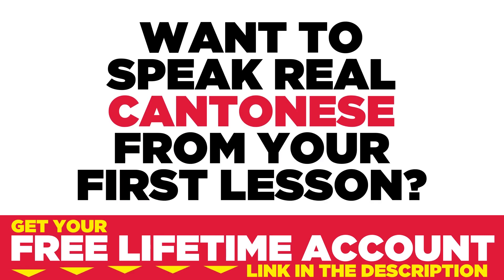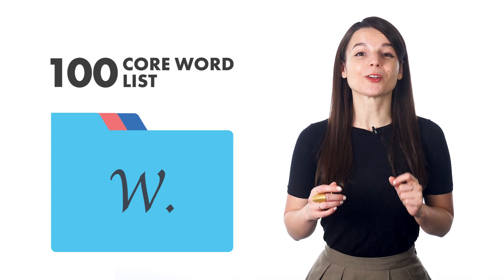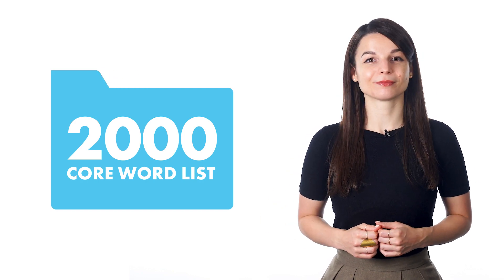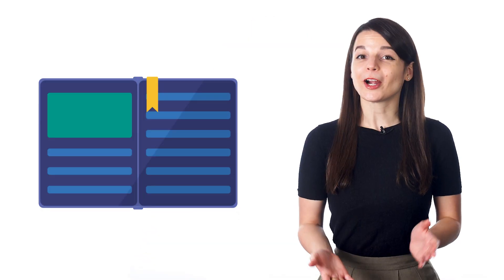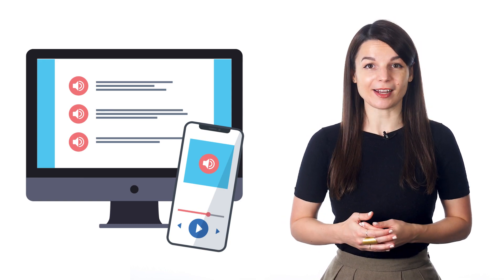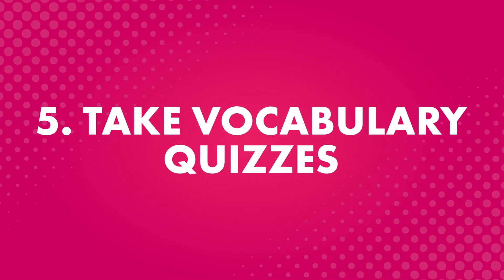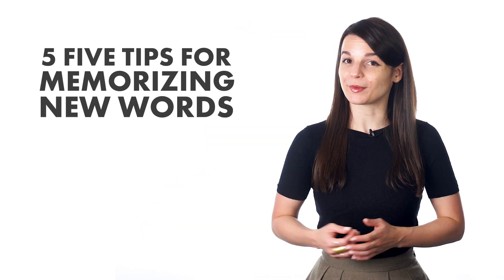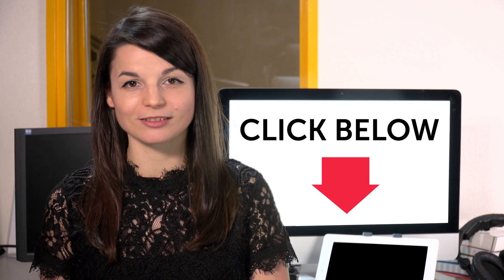5 Tips on How Remember Cantonese Vocabulary Fast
← If you’re studying Cantonese, chances are you’re looking to become fluent and conversational as fast as possible, right? Well then, look no further! Here is your fast track to fluency!
 ↓ More Details ↓

Step 3: Start speaking Cantonese with the best online resources

In this video you will discover 5 Tips on How Remember Cantonese Vocabulary Fast.

Yes, even beginners can quickly learn conversational Cantonese well enough to carry on real conversations with native speakers. Of course, beginners won’t be able to carry a conversation the same way they could in their native language. But, thanks to these learning tips and advice you will soon be able to speak and interact with real native speakers!

CantoneseClass101 is the best place to get started with the Cantonese language as you will get on your way to Cantonese fluency fast. We provide you with everything you need to maser the language.